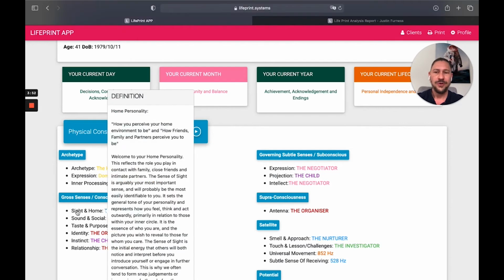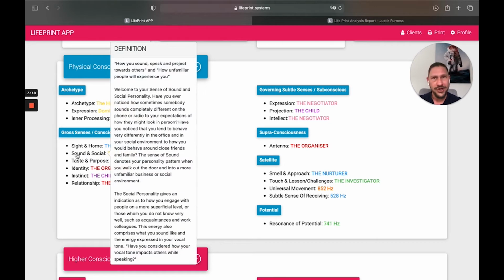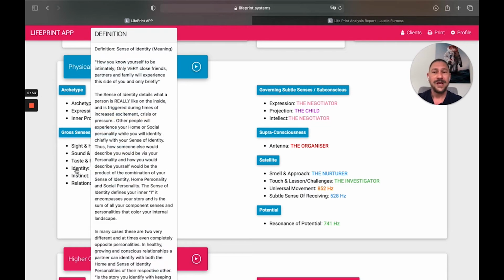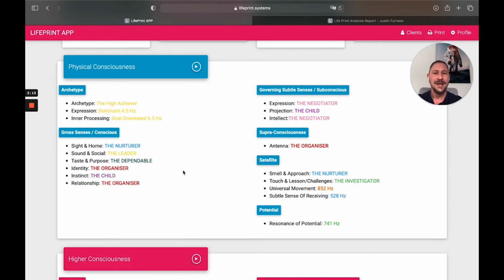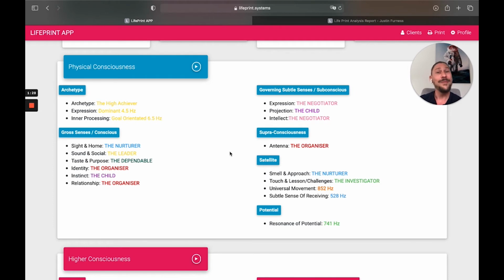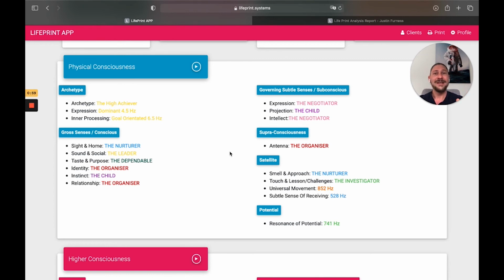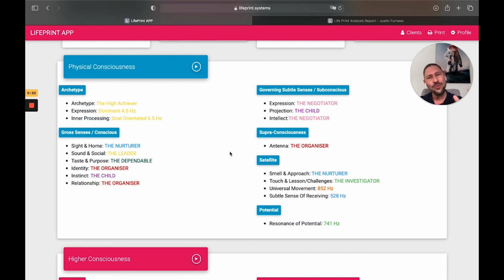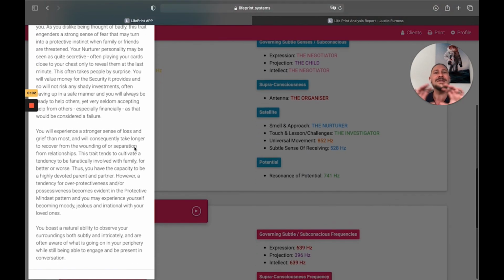LifePrintOS Performance Profiles & Patterns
Let's Dive into your Personal Analytics

Home Performance - Sense Of Sight
Social & Professional Performance - Sense Of Sound
Purpose - Sense Of Taste
Identity
Instinct/Intuition
Relationship

And how to we engage, gather information, what strategies or tactics do we employ and what do we need to be aware of that may trip us up.

Approach - Sense Of Smell
Lessons, Challenges and Limitations - Sense Of Touch